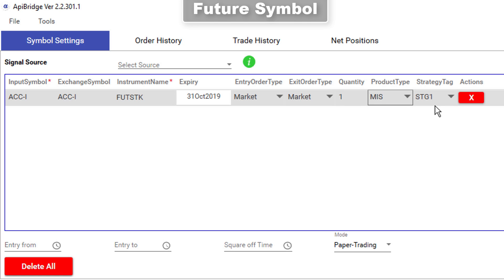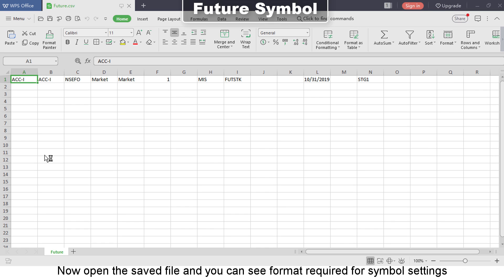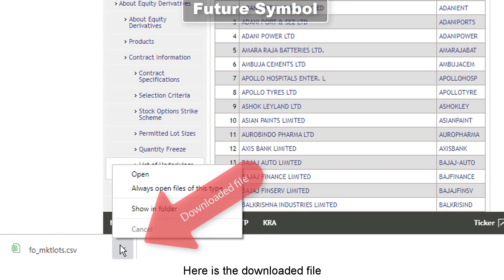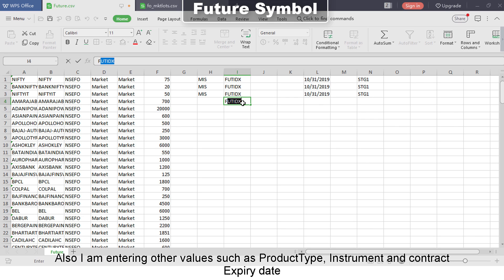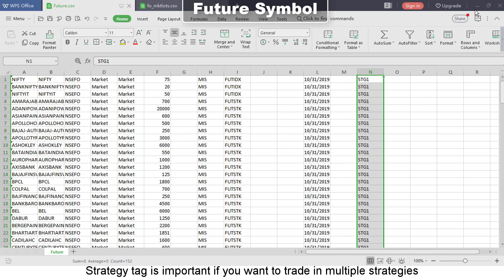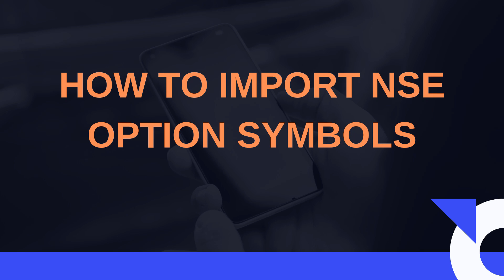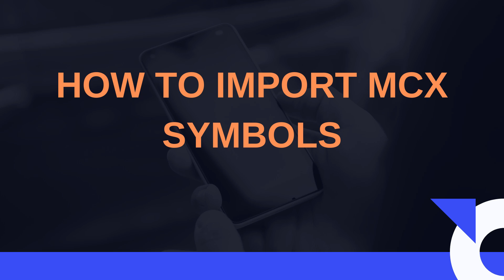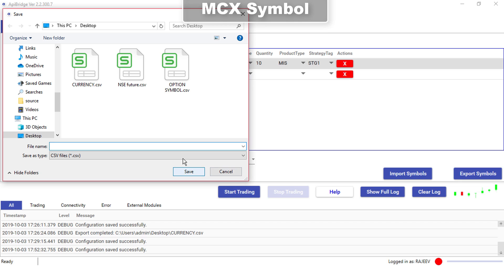Symbol Import/Export in FYERS API Bridge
For more information on this, read our Support Portal Article on Symbol Settings in FYERS API Bridge